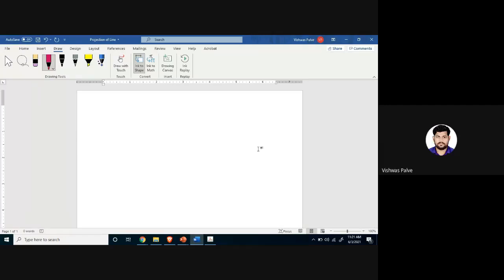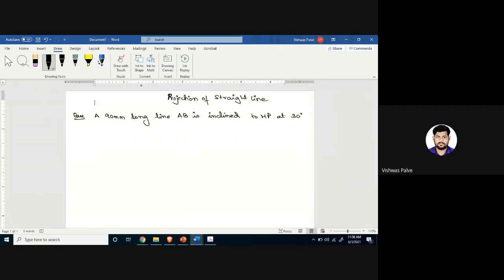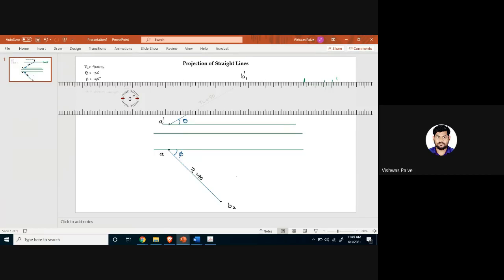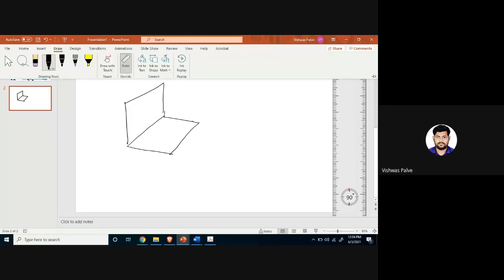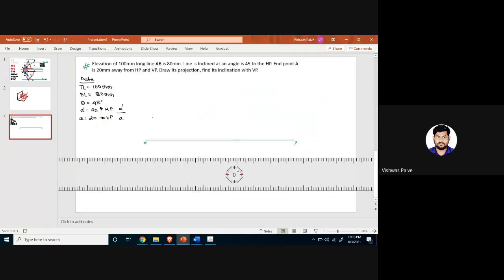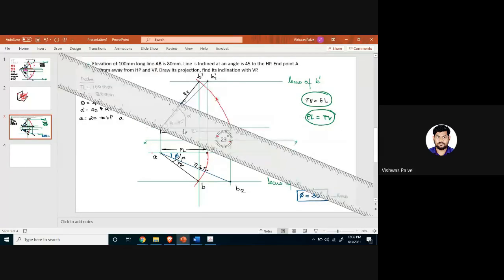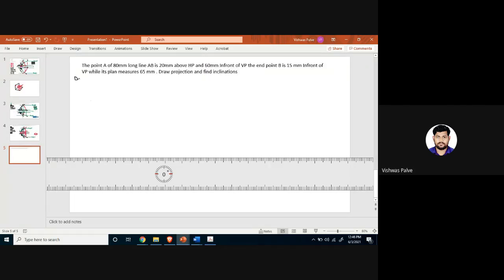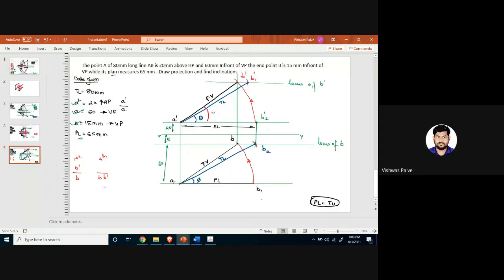Engineering Graphics Lecture 7 & 8_Projection of Straight Lines